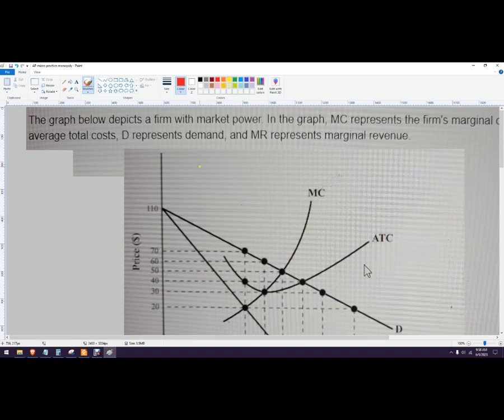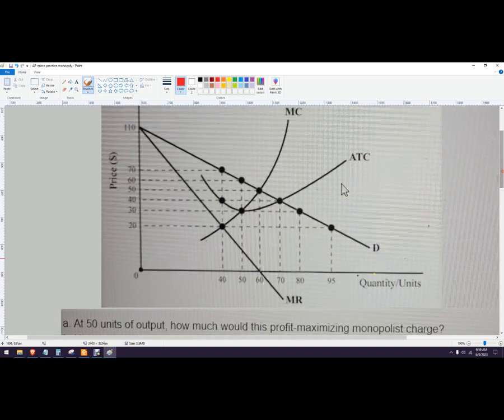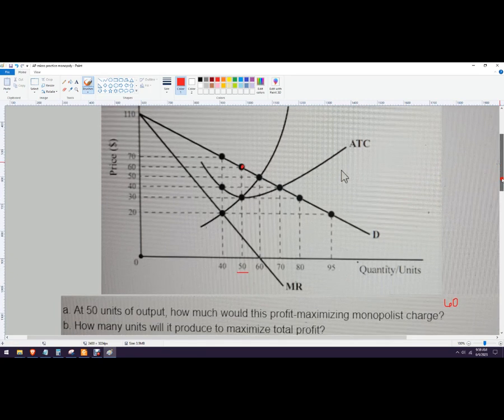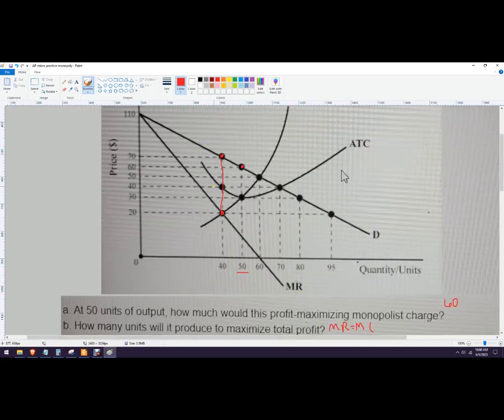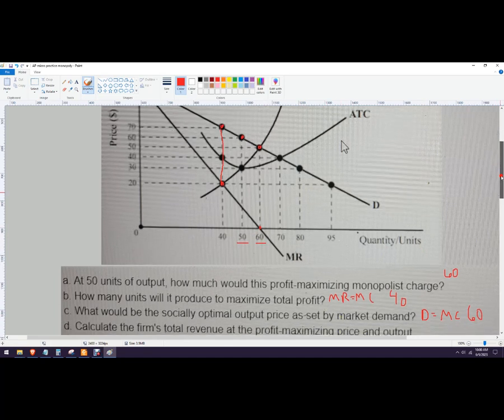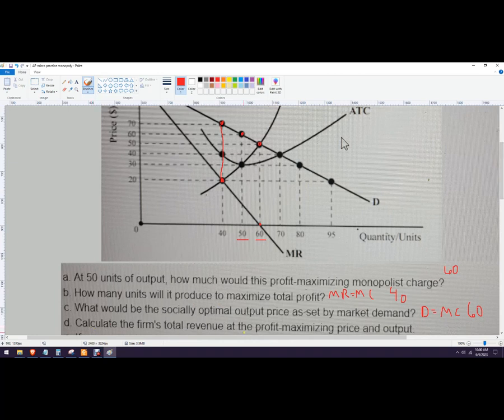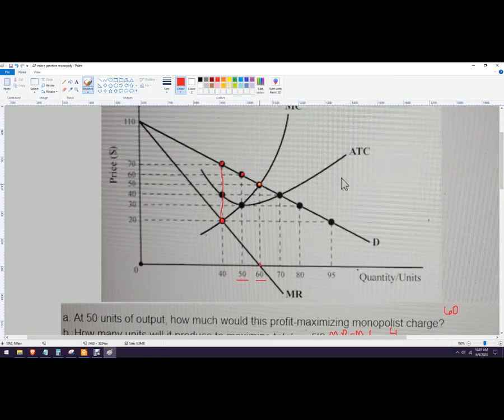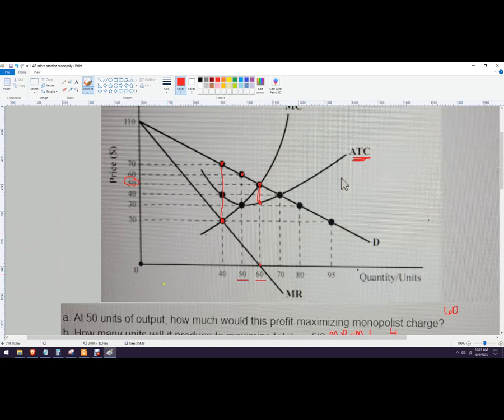AP MIcro practice question on monopoly graph and profit maximization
The graph below depicts a firm with market power.  In the graph, MC represents the firm's marginal costs, ATC represents the average total costs, D represents demand and MR represents marginal revenue.

a. At 50 units of output, how much woudl this profit-maximizing monopolist charge?